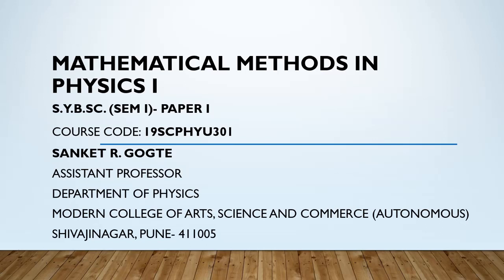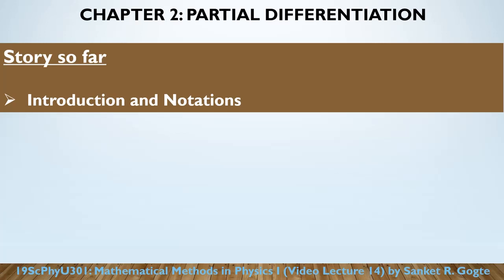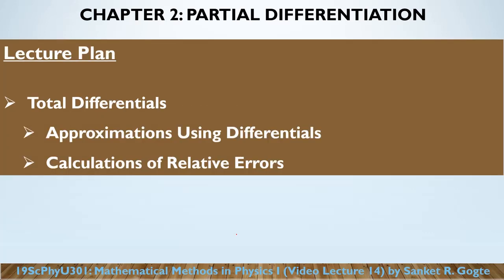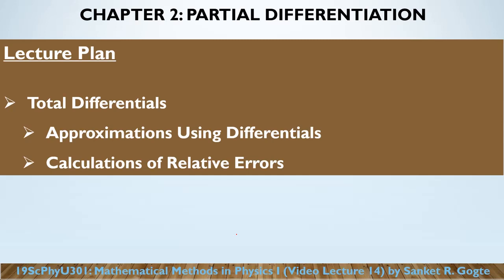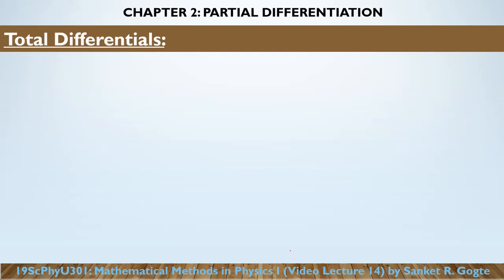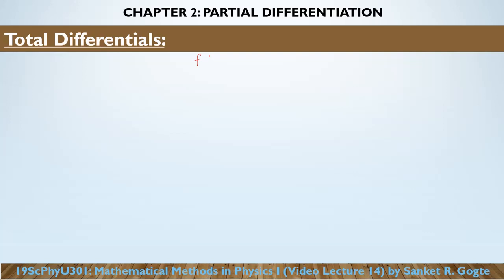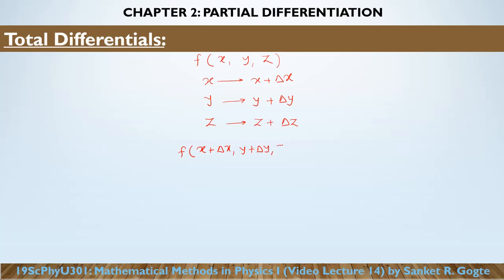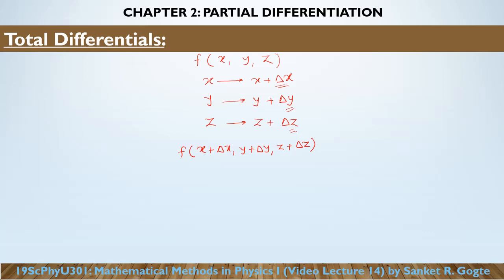Total Differential and it's Applications- Ch2(19ScPhyU301): Lecture 14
The video discusses total differential in context of partial differentiation along with it's applications for approximation calculations relative error calculations.
00:00 Welcome Note and Review
00:57 Lecture Plan
01:30 Concept of Total Differential
05:06 Total Differential of a Function of Single Variable
14:48 Total Differential of Multi-variable Function
19:30 Using Total Differential for Calculations
24:04 Using Total Differential to Calculate Relative Error
34:29 Summary